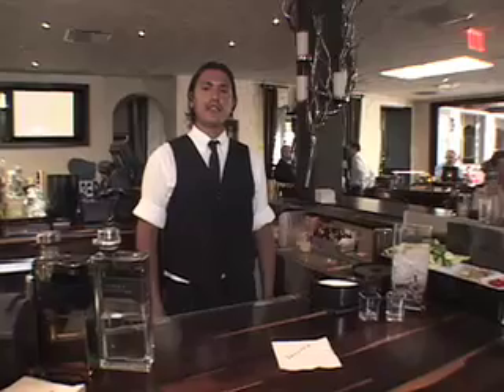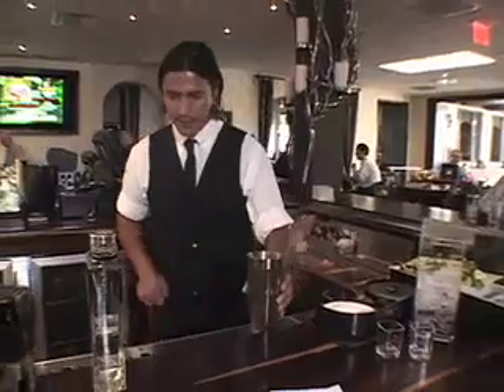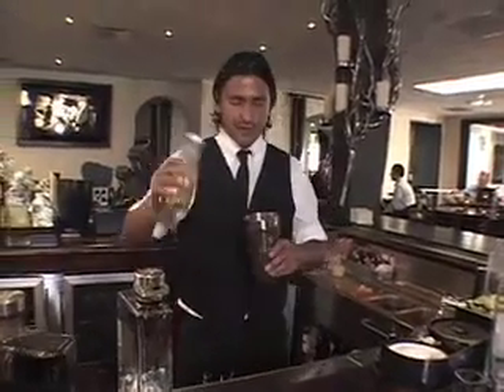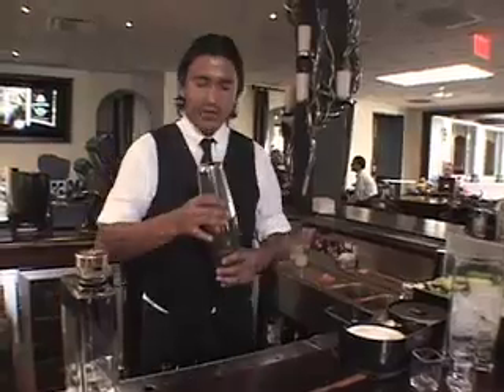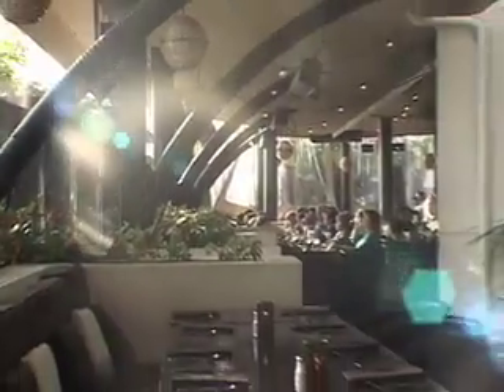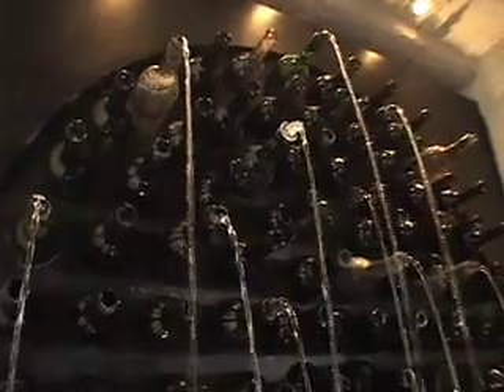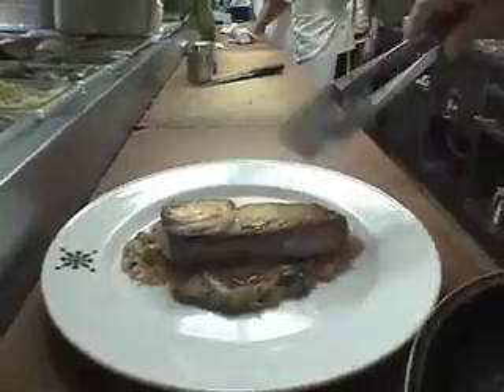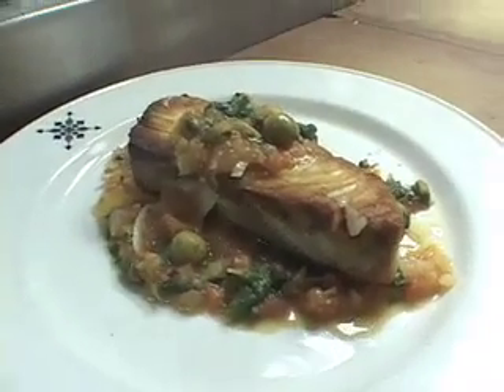Javier's Cantina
Javier's Nestled between Laguna Beach and Newport Beach. Peter Dills checks out the Cuisine and of course the drinks that you will love, beautiful people watching. Listen to KABC Radio on Sundays at 5 PM for updates on all Pete's adventures.